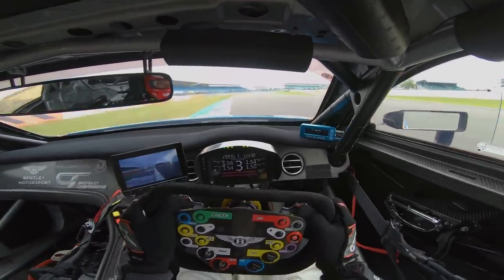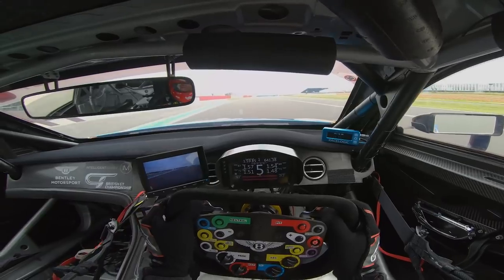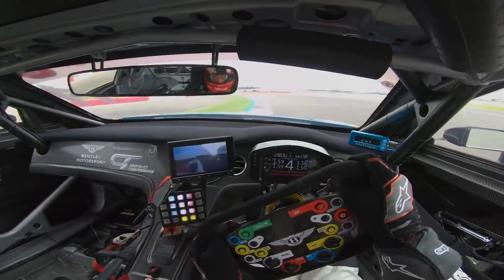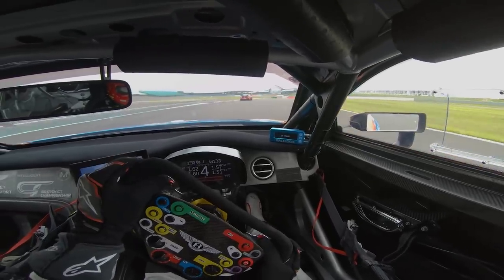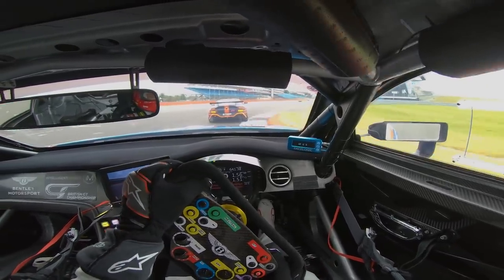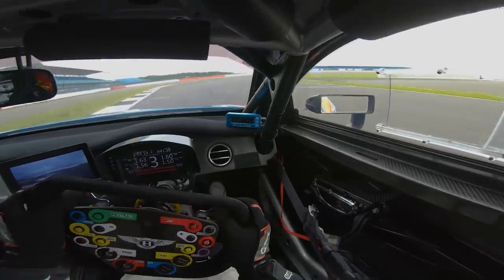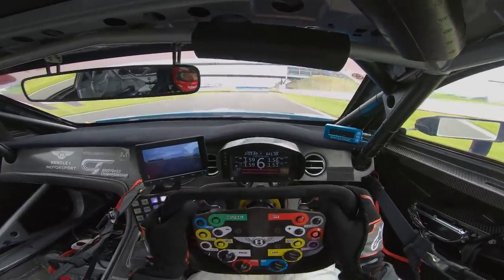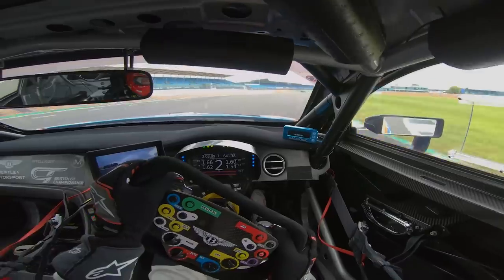British GT | Awesome Driver’s Eye of Silverstone with Martin Plowman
Join Paddock Motorsport's Martin Plowman for a lap of Silverstone ahead of today's '500’.Watch live coverage here on GT World from 11:50 BST.